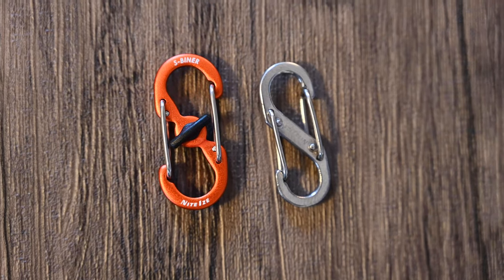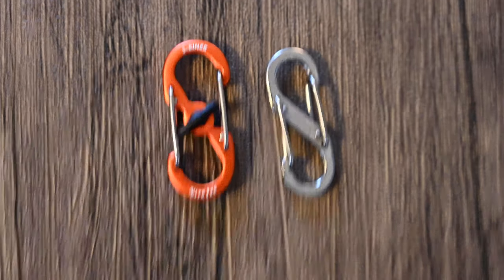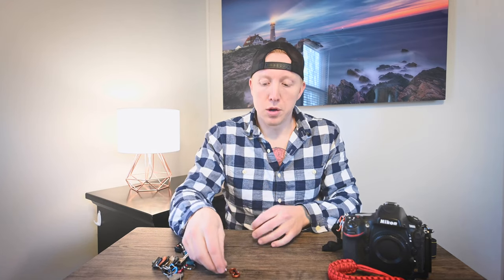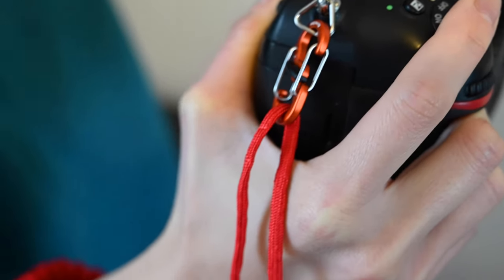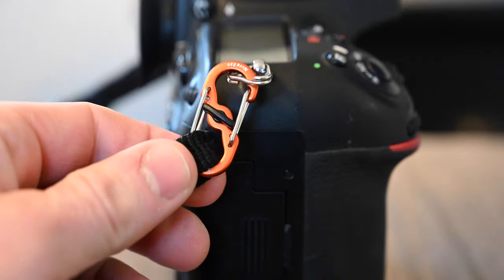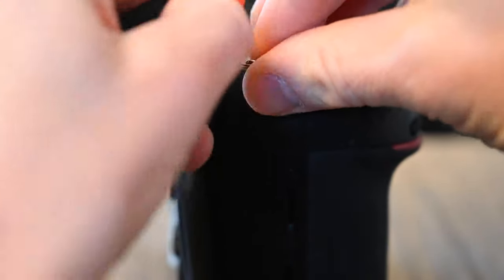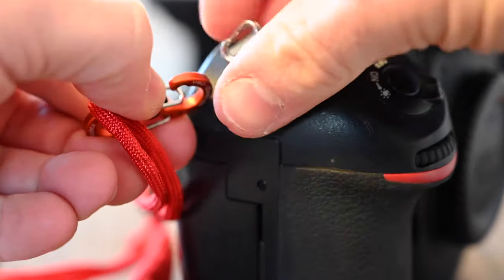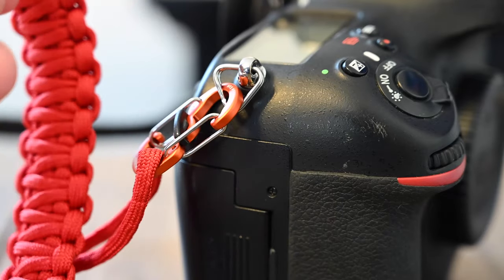Quick Tip: Use S-Biners with Microlocks For Easy Strap Removal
Tripods:
Bags:
Altura -The Great Adventurer Bag
Ruggard 75
EDC Gear:

Emergency Bivvy SOL fellow youtubers!